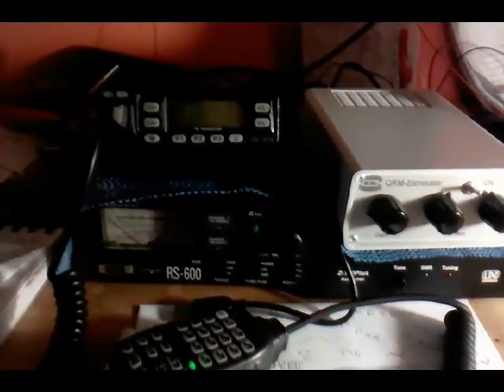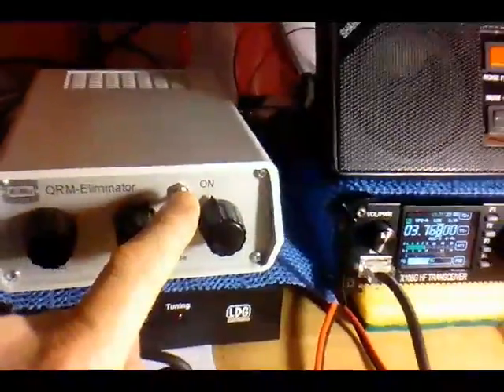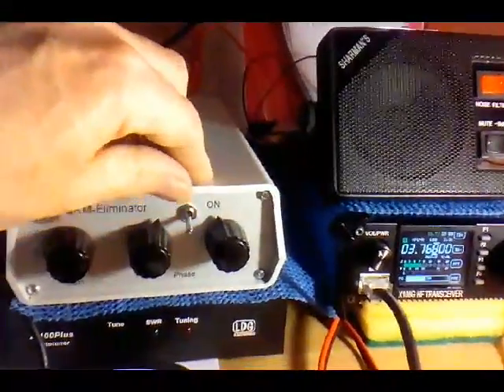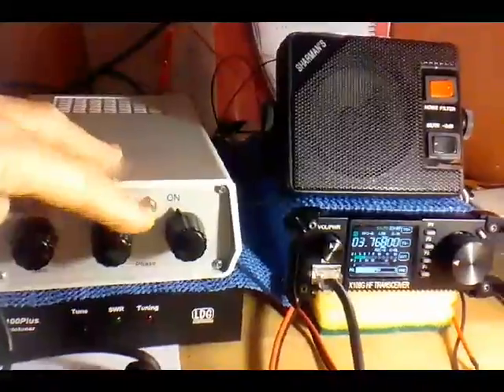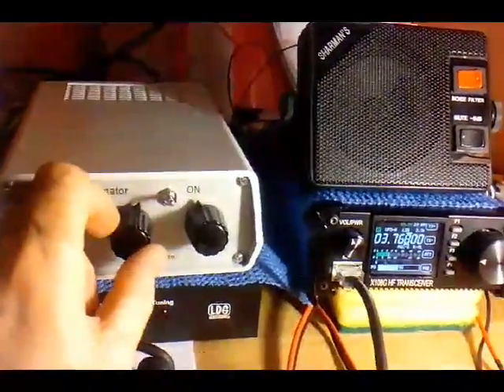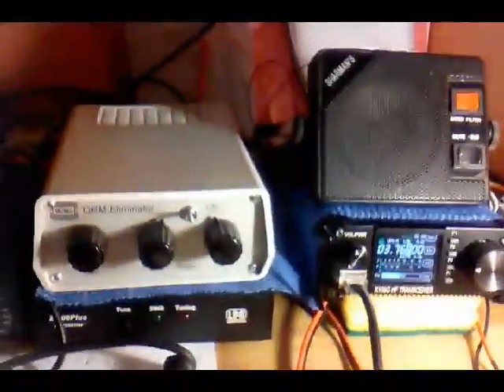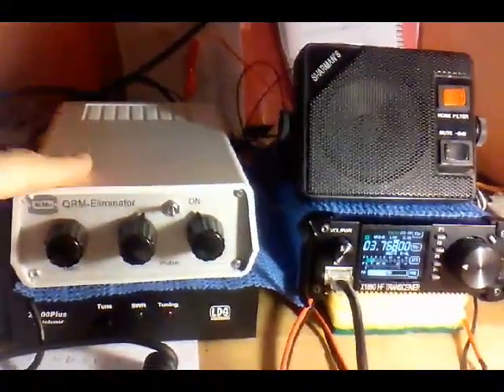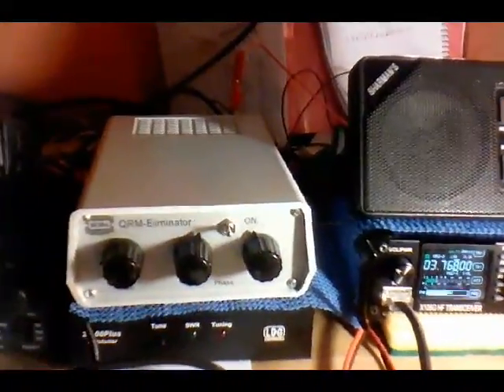WiMo QRM Eliminator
Ham radio QRM unit
The QRM Eliminator is looped into the antenna cable to the radio, there are no interventions into the radio required. The device has PTT control and can remain so even with looped transmission mode. Another arbitrary auxiliary antenna must be connected, for example, a 2m antenna or just a few feet of wire in the shack tense.The unwanted signal is received on both antennas with different phase angle, using the QRM Eliminator phase and gain of both signals can be set so that the interference signal completely disappears before it reaches the receiver
The second aux antenna is 20' wire running in the loft. Hard to set up to get it working properly. Did not connect the PPT line as my radio as not PA to ground it. Seem to work OK when you got it set right.